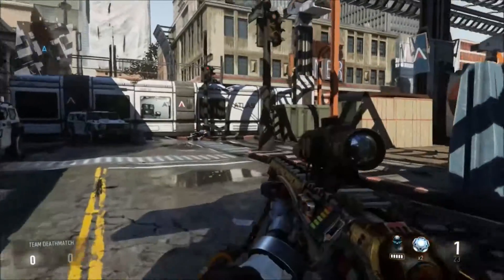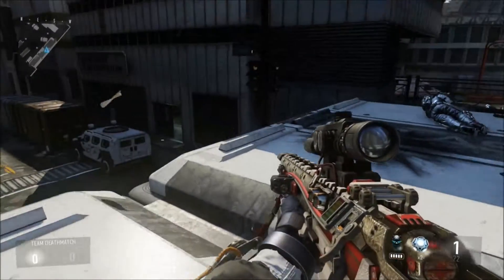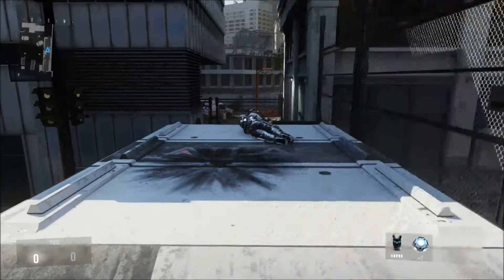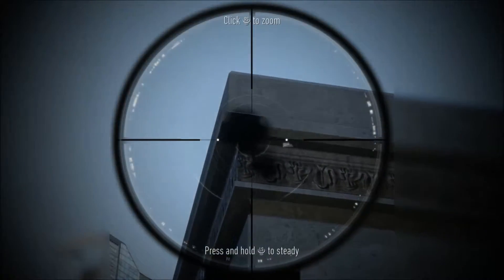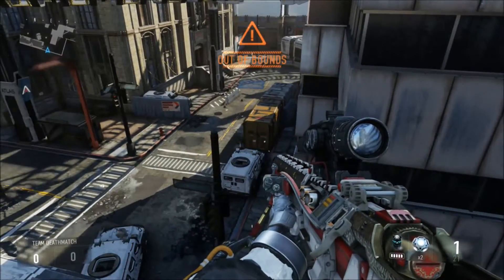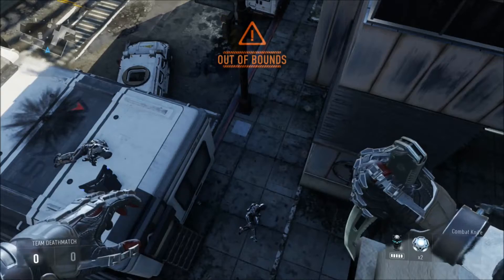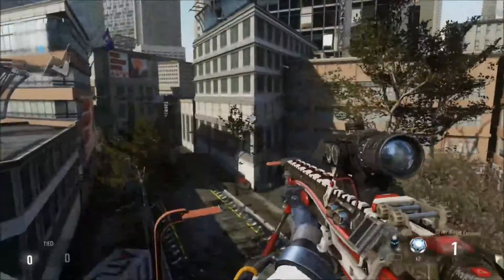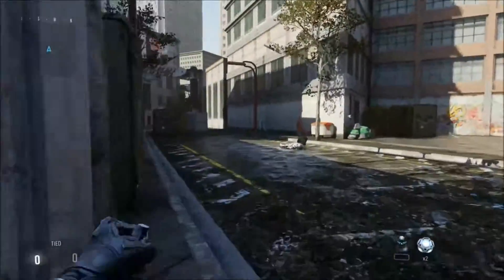Call of Duty Advanced Warfare- Detroit Out of the Map Glitch!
Hey guys legit here! my friend showed me this cool glitch to get out of the map on Detroit.